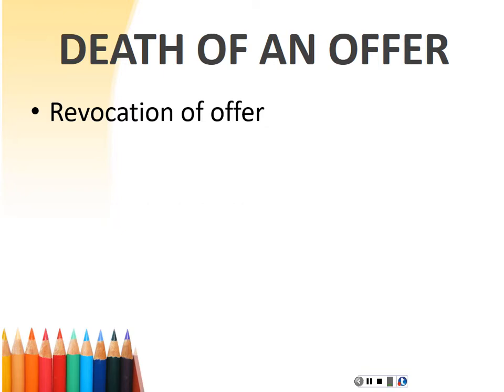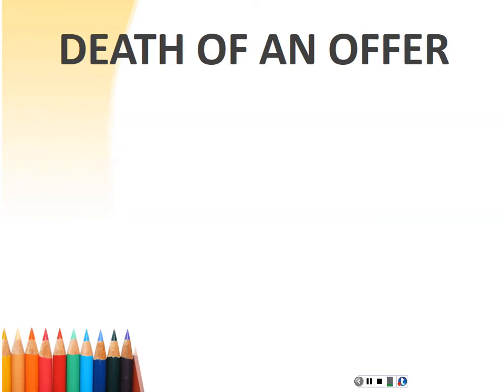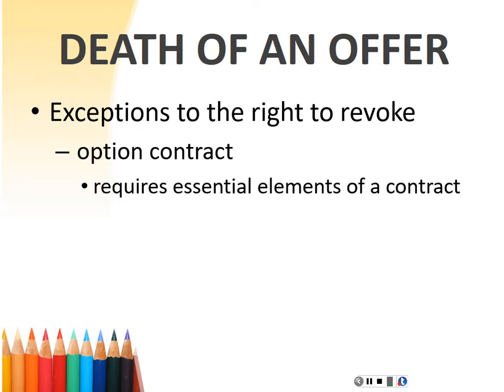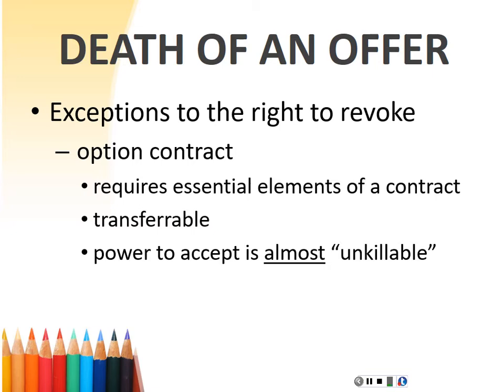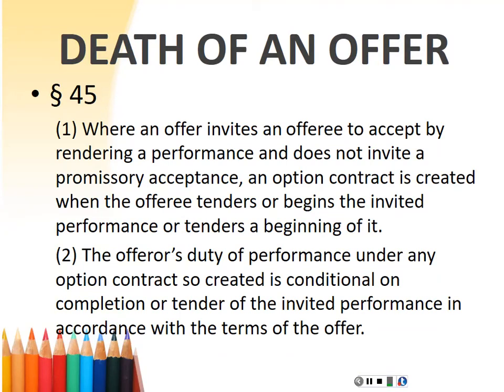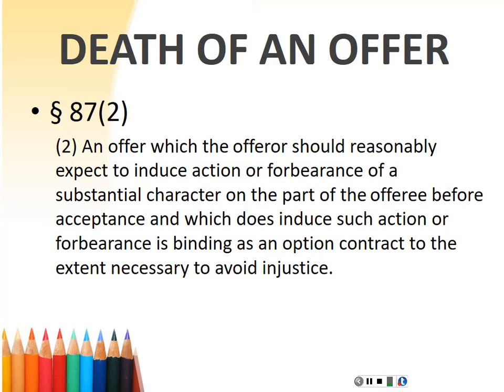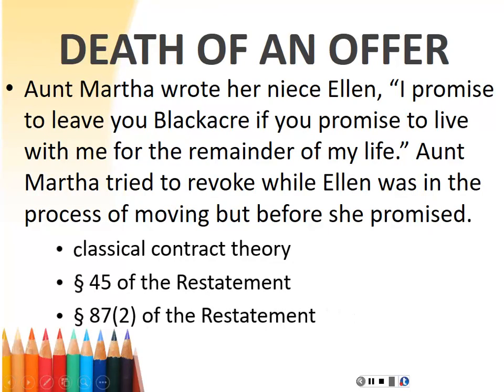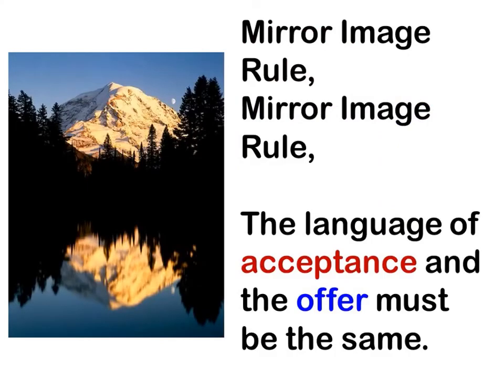Wed, Jun 13, 2018, part 1